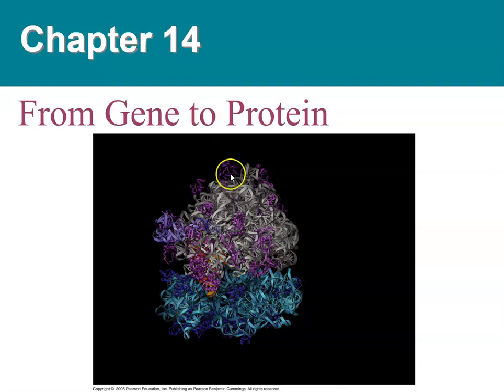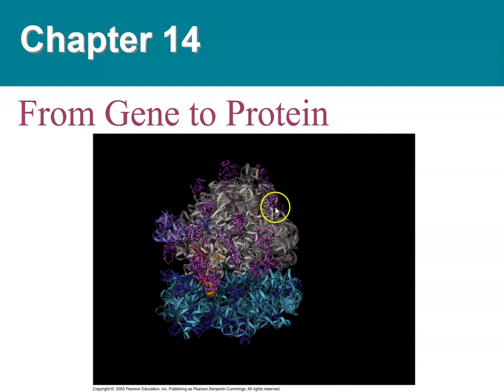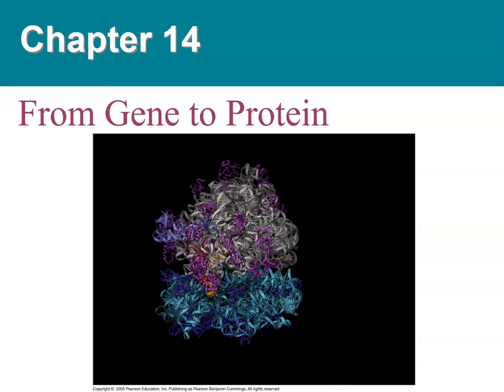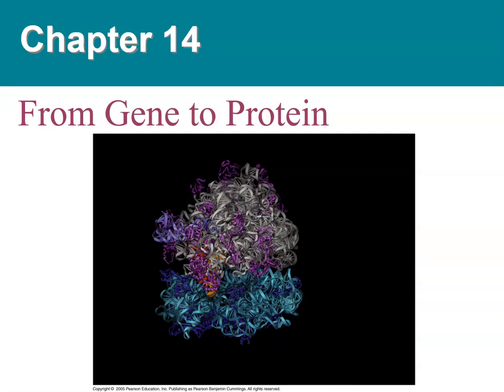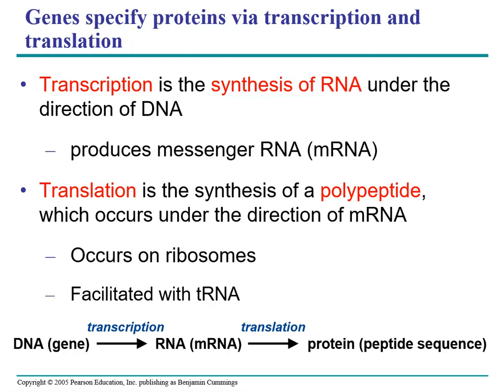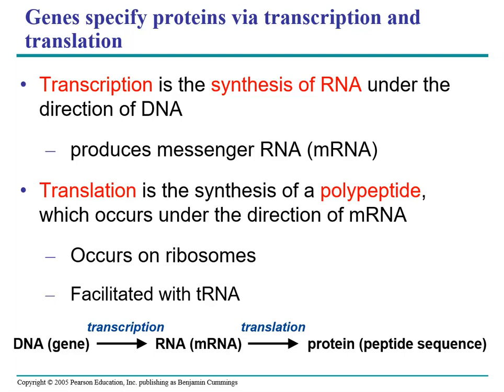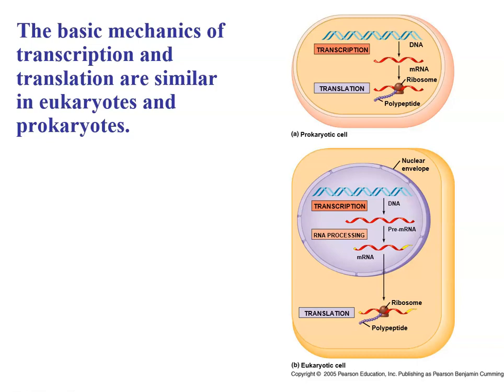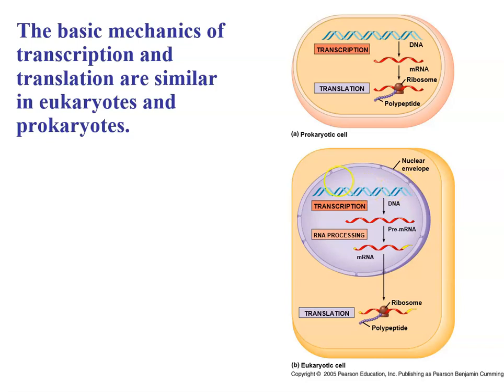Chapter 14 Lesson 1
1. Explain the relationship between genes and protein production.
2. Compare and contrast the overall process of protein synthesis in prokaryotes vs. eukaryotes